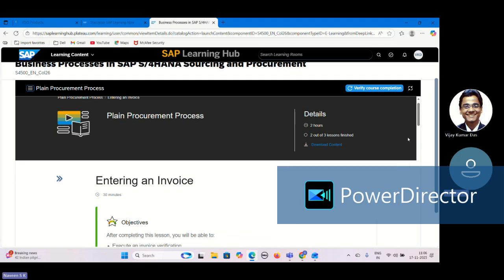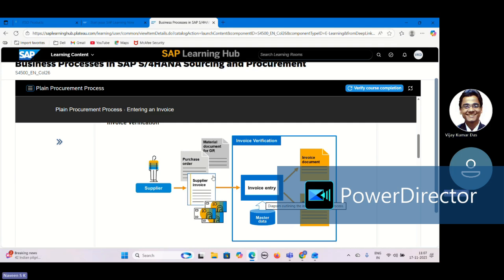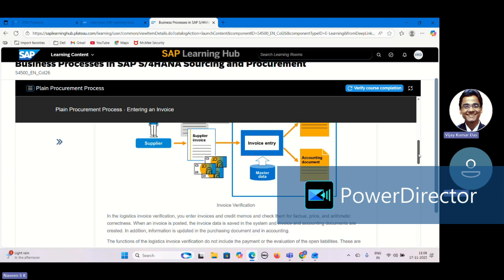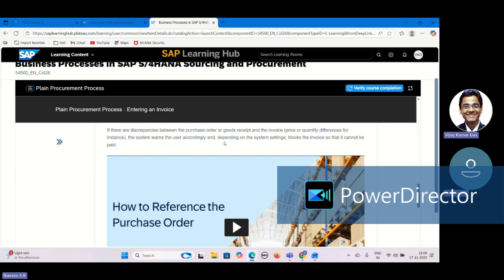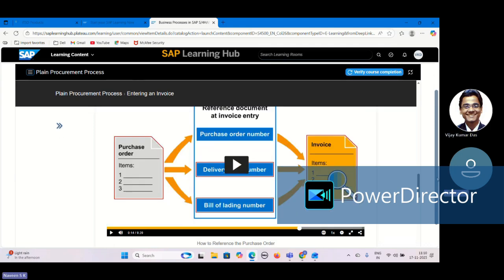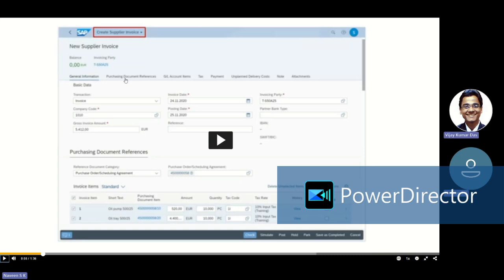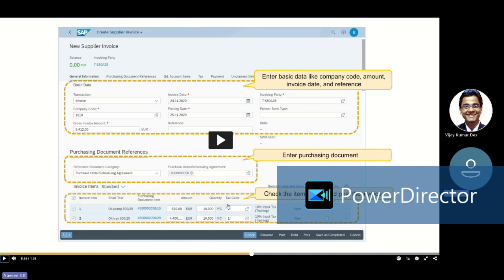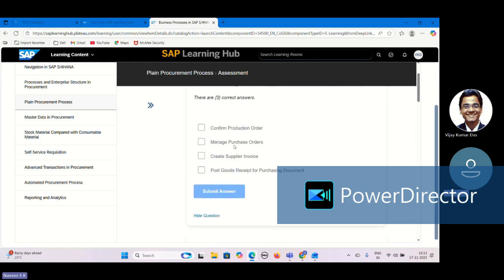SAP MM S4HANA|Business Process in SAP S4HANA Sourcing Procurement|Standard Procurement|Certification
Explaining the Business Process in SAP S/4HANA Sourcing and Procurement for SAP certification. Create goods receipt in MIRO and Post Invoice receipt app.